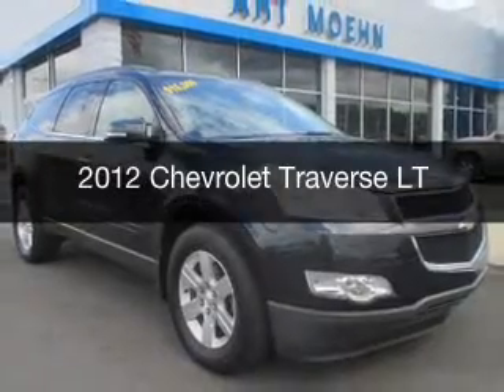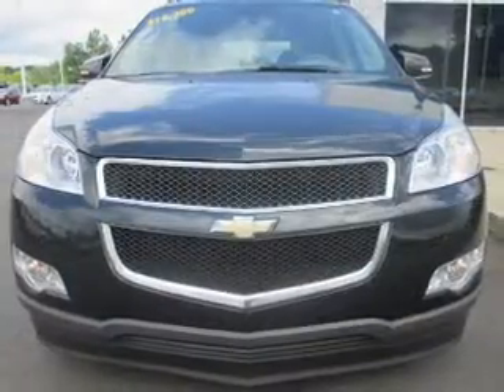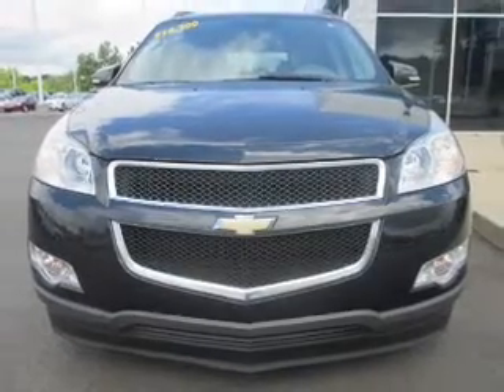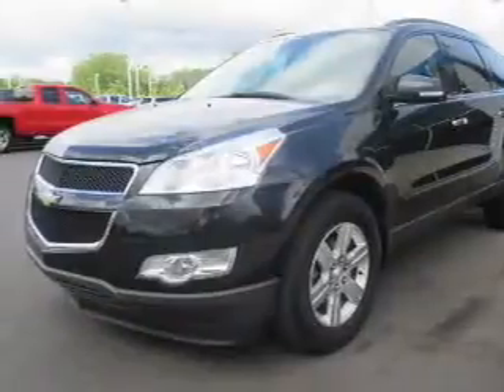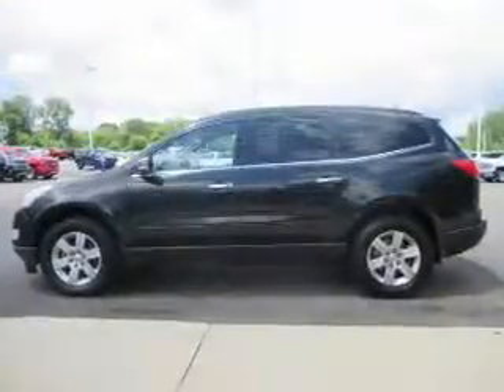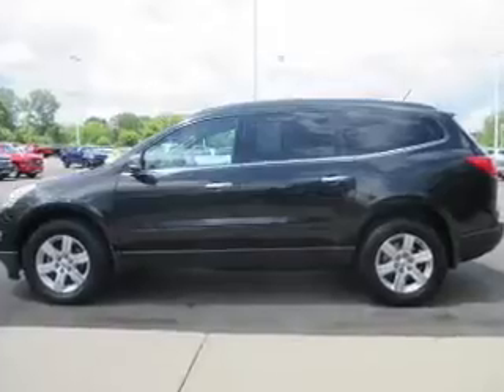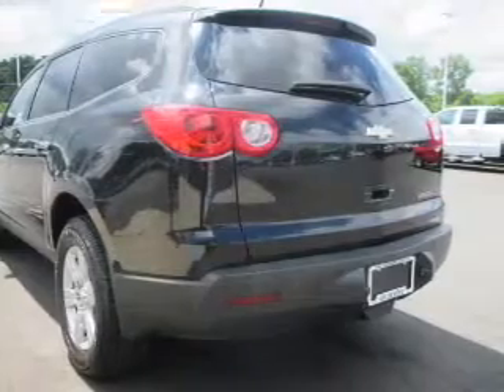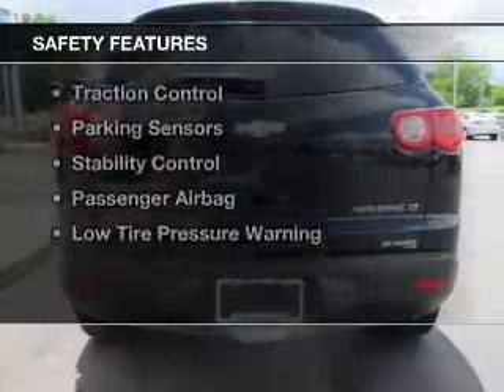2012 Chevrolet Traverse - Jackson MI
Find Similar Vehicles:
Year: 2012
Make: Chevrolet
Model: Traverse
Trim: LT
Engine: 3.6 L, 6 cylinder
Transmission:
Color: Black
Mileage: 91394
Address:
2200 Seymour Road